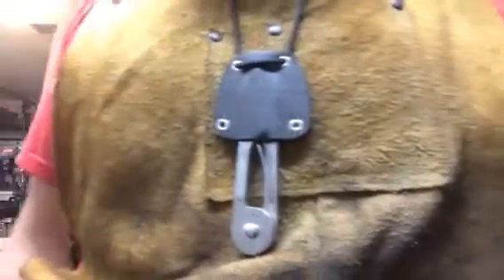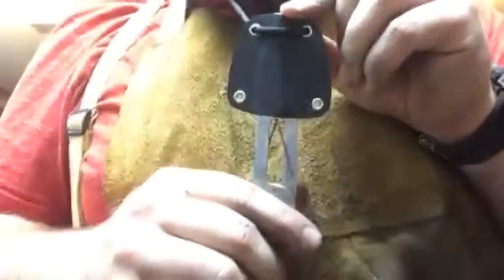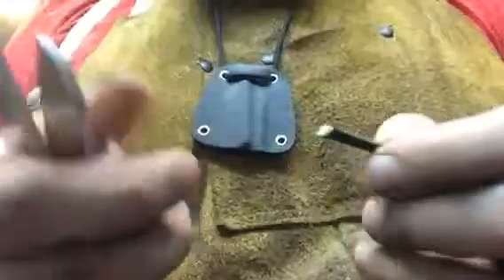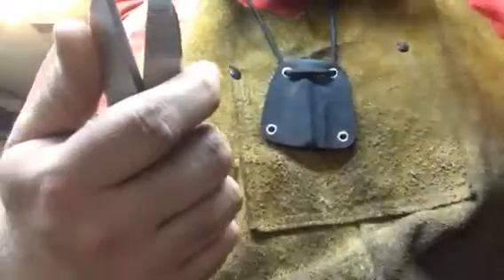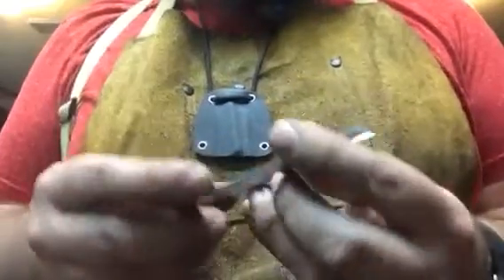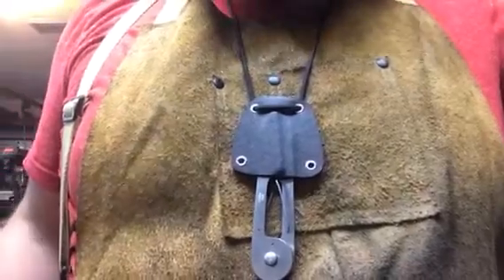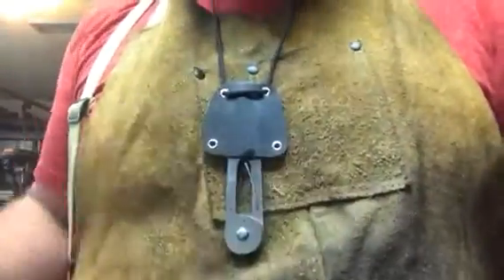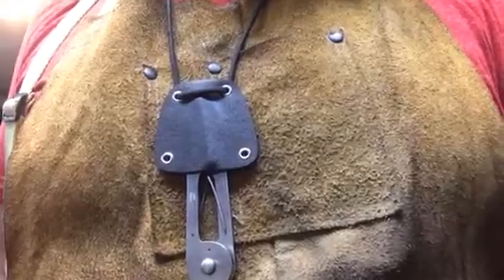EDC scissor prototype update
Couple of updates